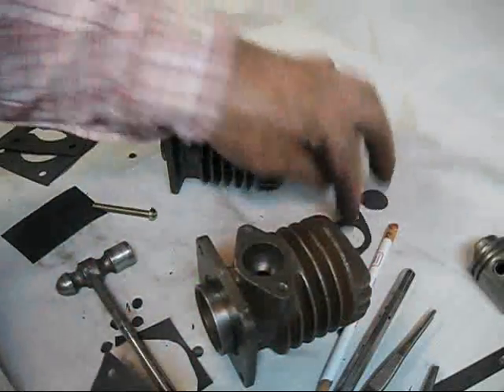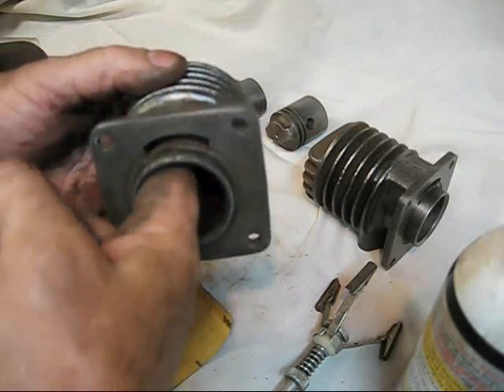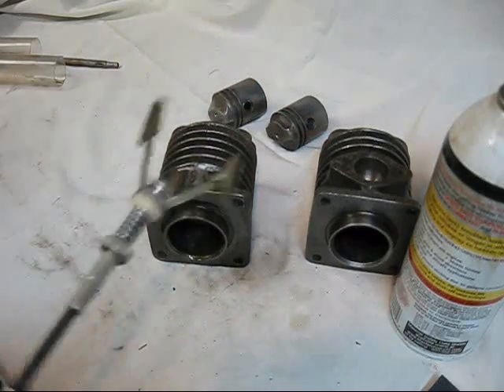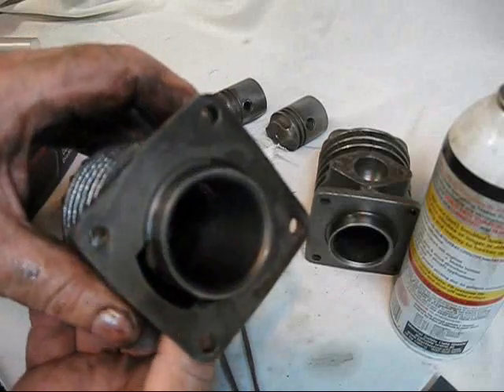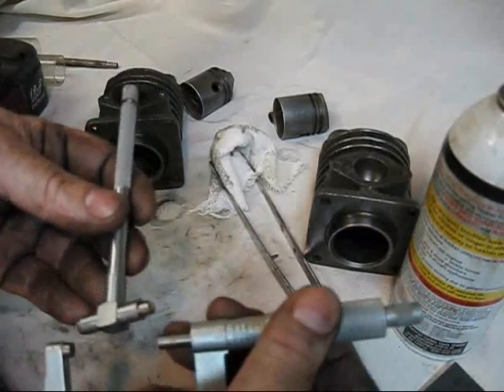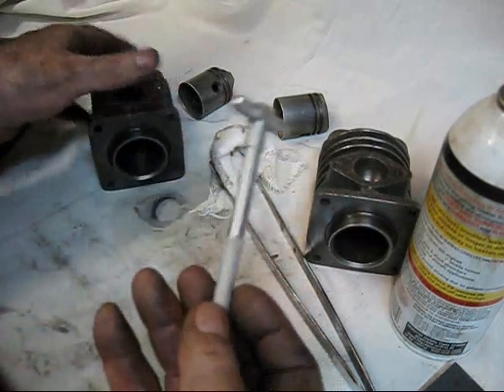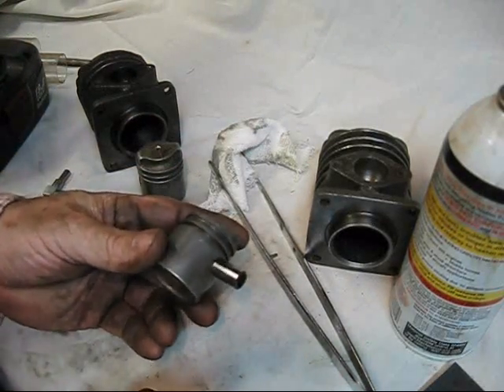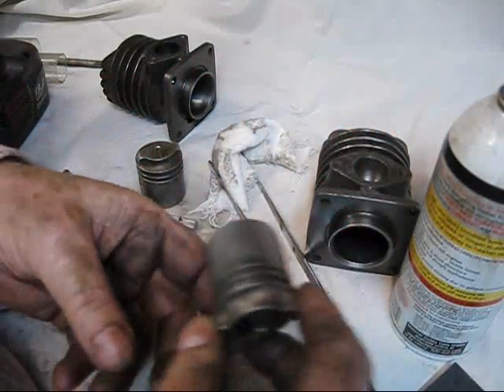1937 Maytag Engine model 72 rebuild #23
Not to confuse you,it has to be done,stick it in 'air, get yourself an el-cheapo bore gauge set and learn how to use them, do not get the tool askew in the hole or you will not get the correct micrometer reading, you need to know the size before and after honing the cylinder, easy now, cast iron rings, cross hatch pattern, dull gray color, just basic 2cycle gasoline engine rebuilding, machine shop 101, how-to make homemade gaskets, floating wrist pins explained, more show and tell, started with an old unrestored, worn out, rusted 1937 maytag wringer washing machine, two-cycle multi-motor leave a comment, subscribe, pass it on,